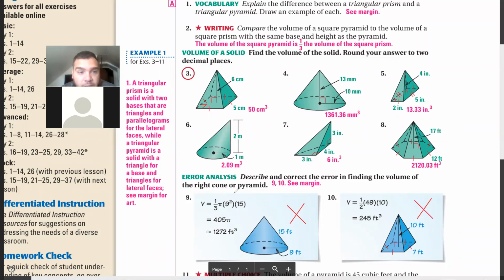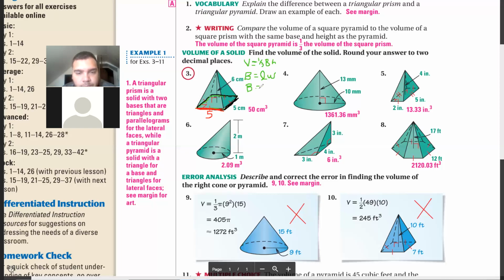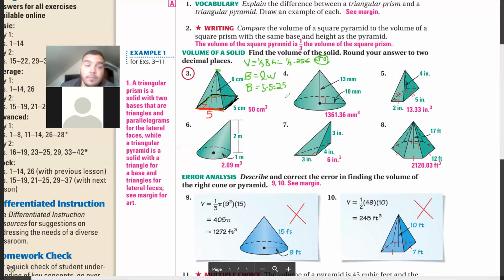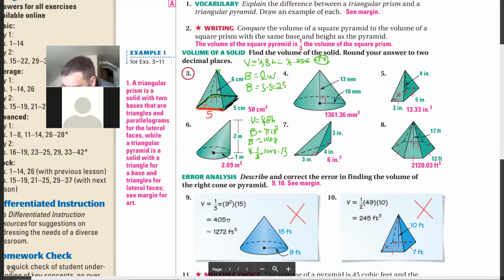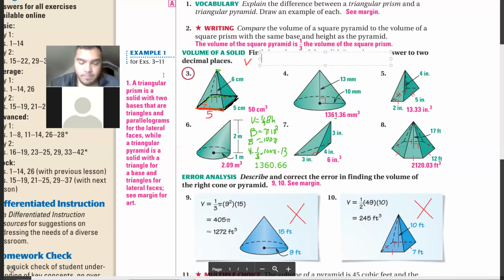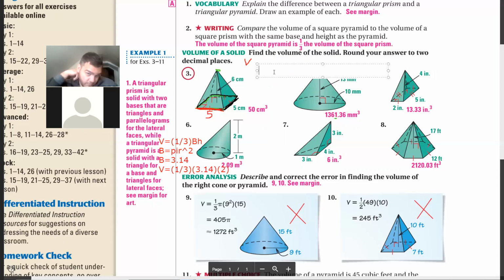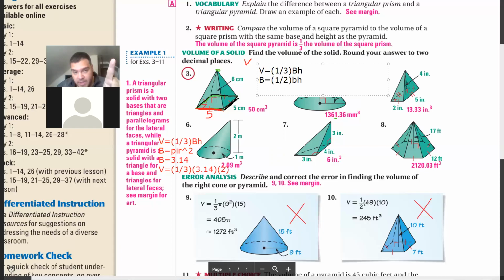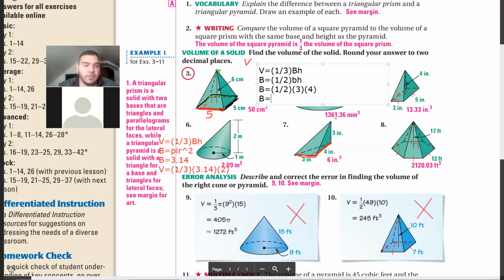11 7 Geo Help